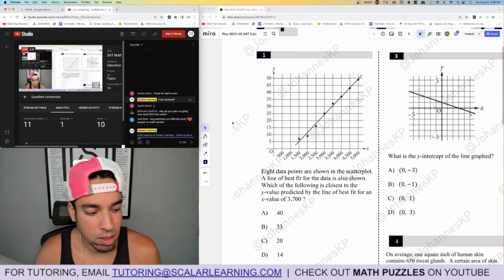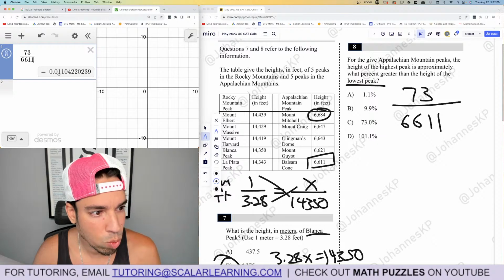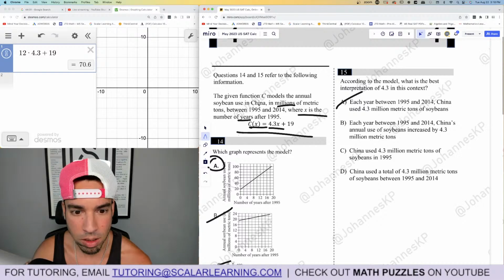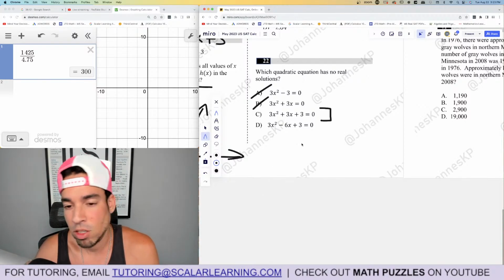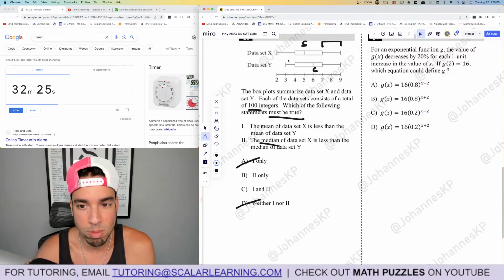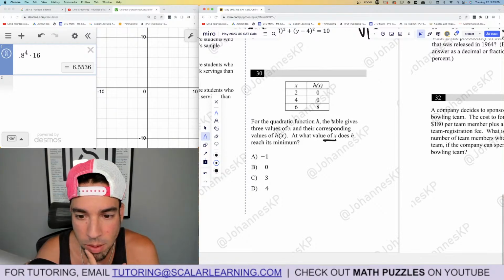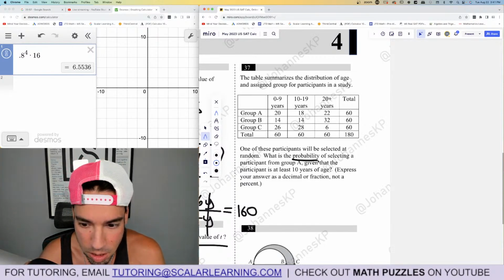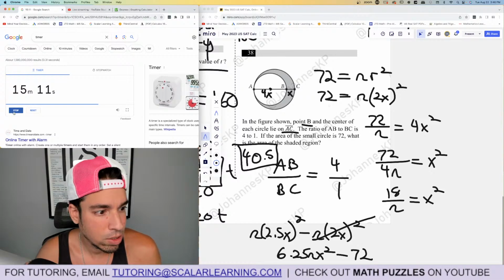SAT Math AUGUST REVIEW: OFFICIAL May 2023 SAT Test Calculator Section (In Real Time)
If you are preparing for the August 2023 SAT, watch Huzefa blast through the most recent OFFICIAL SAT calculator section administered in May of 2023. Learn from his skills as he has now scored 5 PERFECT SCORES on official SATs for the math sections in the last 4 years. Will take questions on the live stream as well!